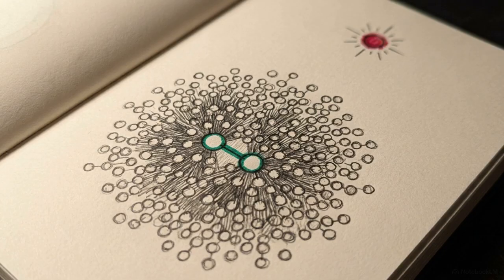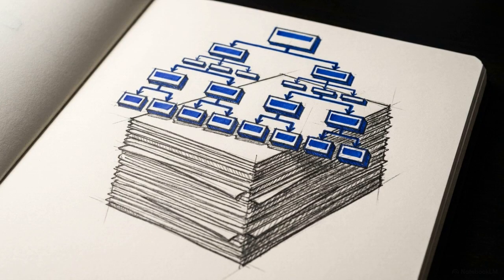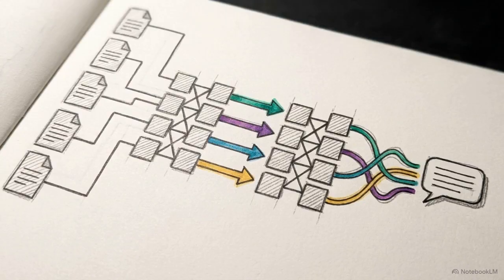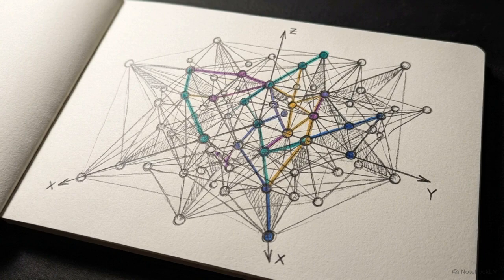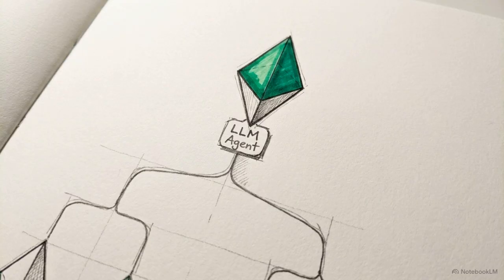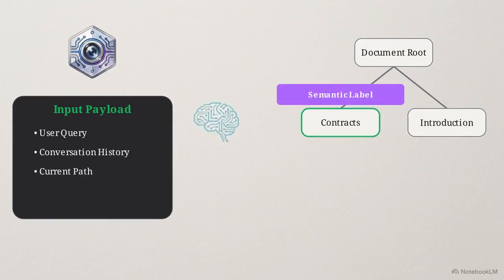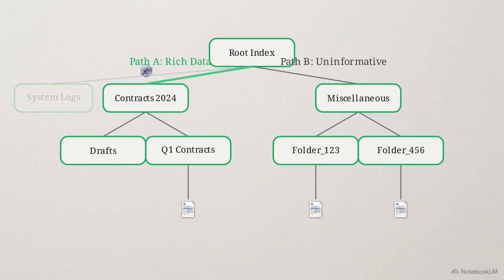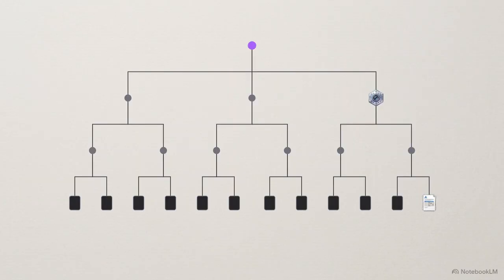Anatomy of a Query Building the Vectorless RAG Engine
[ 🔎 QUERY PHASE ] ⬇️ User Submits Query: (e.g., "What did vendor X charge in 2024?") ⬇️ Query-Dependent Tree Build: System dynamically builds a custom file system tree organized around the query's axes (e.g., Vendor ➡️ Year). ⬇️ LLM Agent Navigation (Tree Search): ┣ 🟩 Informative Labels found? ➡️ LLM prunes branches based on semantic virtual nodes. ┗ 🟥 Uninformative Labels found? ➡️ System triggers Dynamic Flattening to skip bad folder names and jump to document leaves. ⬇️ Document Internal Search: The LLM descends into the specific document's internal tree, reasoning through the sections and subsections. ⬇️ Exact Context Extraction: The LLM stops at the exact content block. The system retrieves the precise, unchunked text section along with traceable page and section citations. [ ✅ FINAL OUTPUT ]